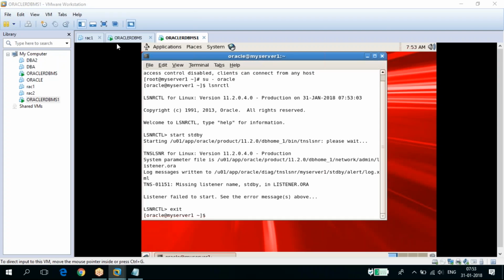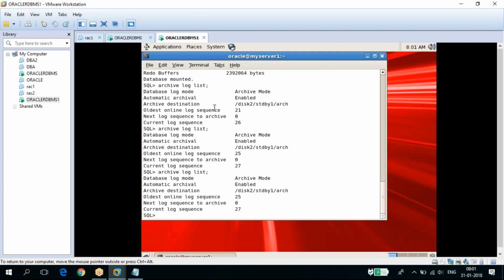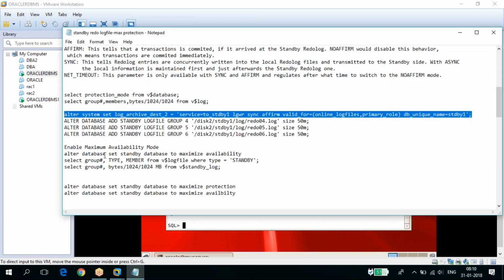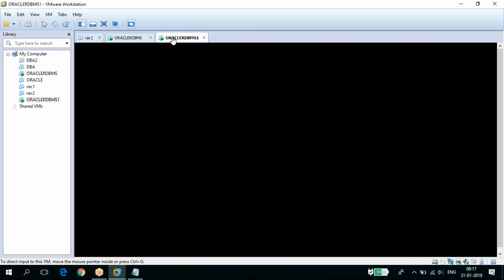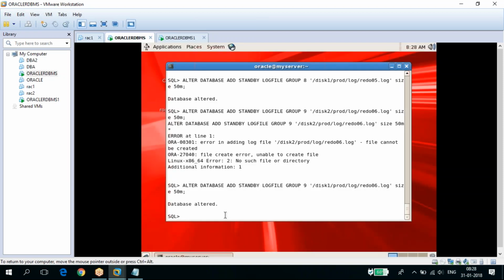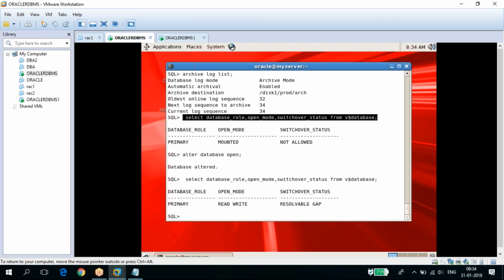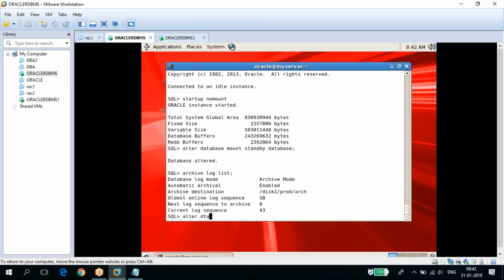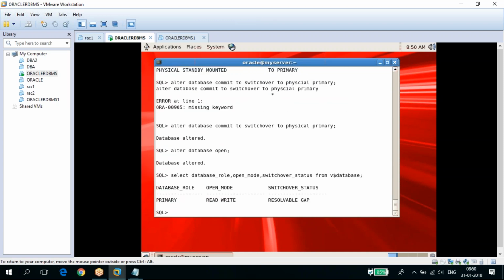Data Guard Part III in Oracle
Hi everyone this channel is for Information Technology related solutions . Subscribers can visit in this channel for Computer Hardware, Software ,IT , Computer networking , Oracle Database , DTP , HTML, Ecommerce, Online applications  related solutions . We can also make a special course for Computer Software and hardware related issue. We also provide the service of freelancing for above mentioned topics